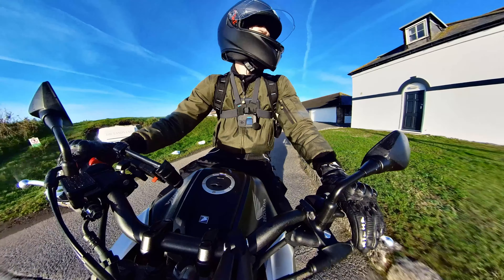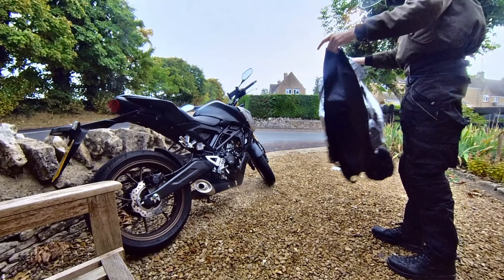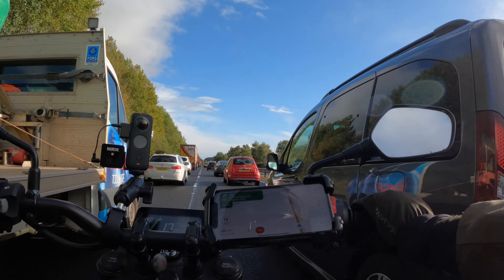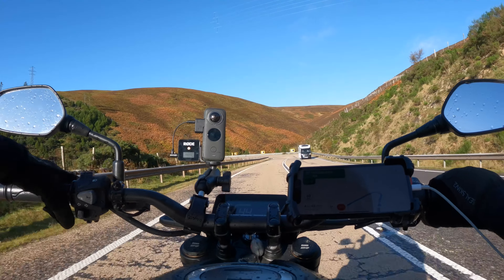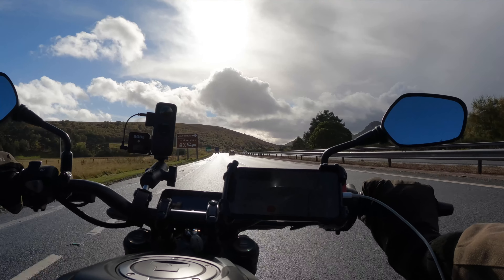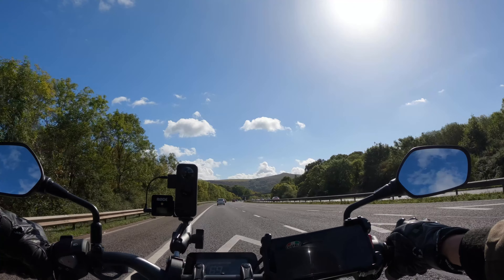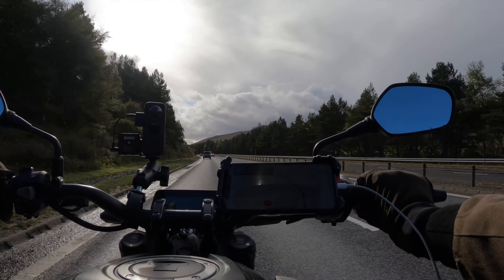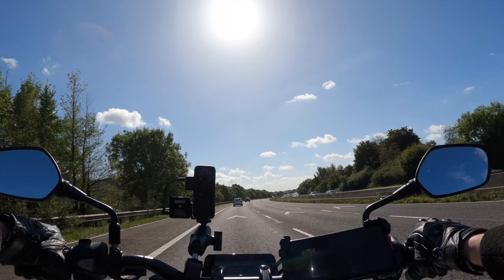Honda CB125R Review | One Year and 3,000 Miles Later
Are you considering buying a Honda CB125R motorcycle? Look no further! After owning and riding my CB125R for one year and 3,000 miles, I'm sharing my honest review of this motorcycle.

From the design and build quality to the performance and handling, I'm covering it all. Plus, I'll share my thoughts on maintenance, reliability, and value for money.

Also, don't miss my journey from Land's End to John O'Groats, all captured on my CB125R which you can see in series 1 playlist on my channel. If you enjoyed the video, hit that like button and feel free to subscribe to my channel to see what new motorcycle I buy this year and join me on the motorcycle adventures I have planned.

0:00 Introduction: Honda CB12R Review | One Year and 3,000 Miles Later
0:36 Design and Build Quality
1:29 Performance and Handling
2:13 Maintenance and Reliability
2:45 Cost / Value
3:33 Summary